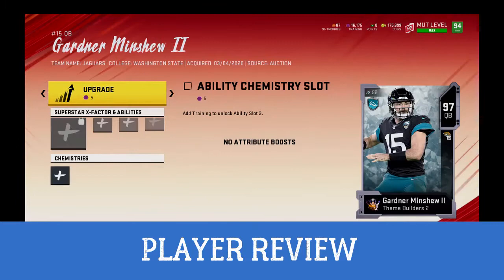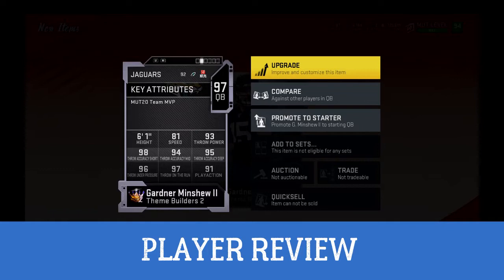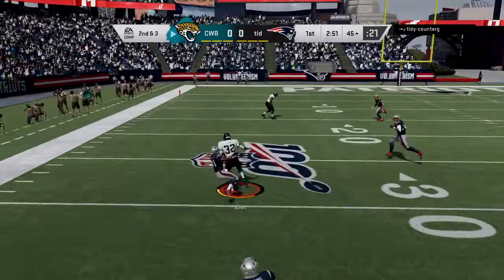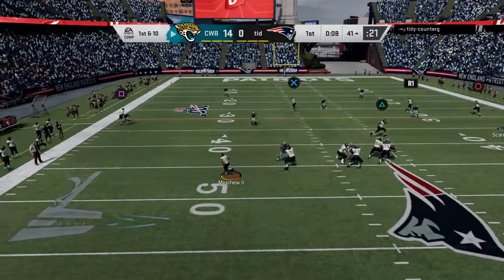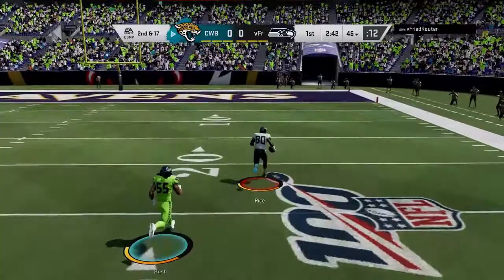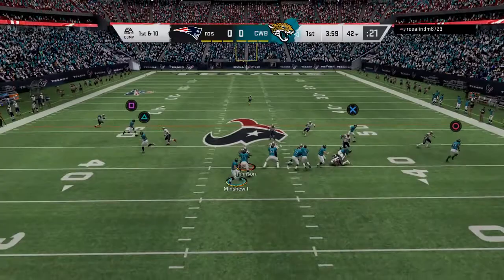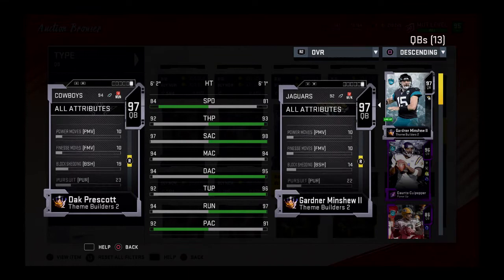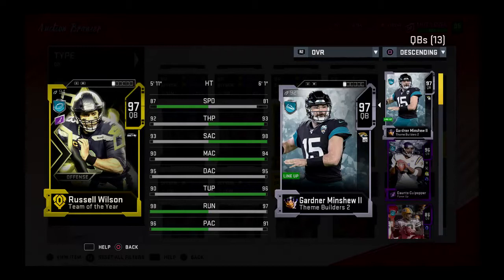GARDNER MINSHEW THEME BUILDERS 2 GAME PLAY MADDEN 20 ULTIMATE TEAM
THANKS FOR THE LIKES